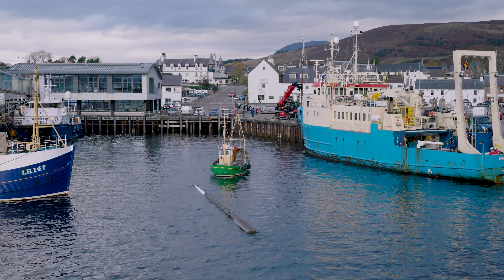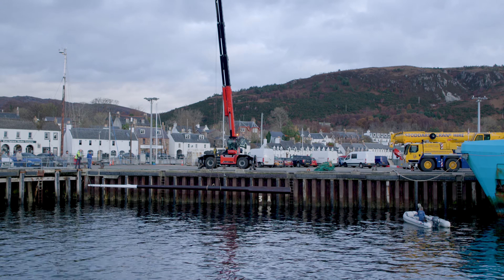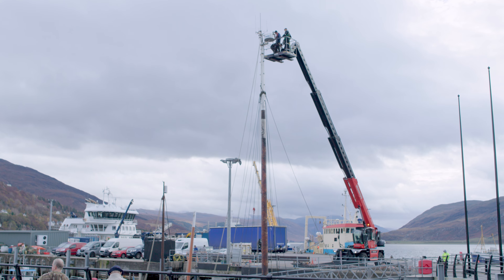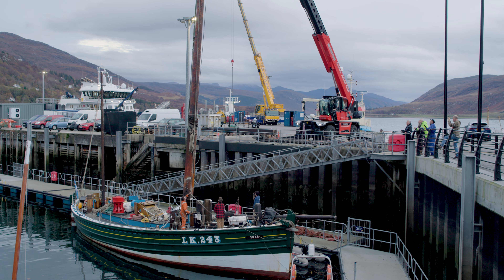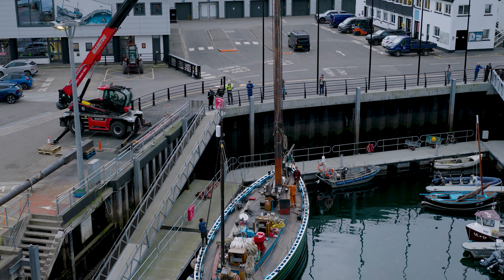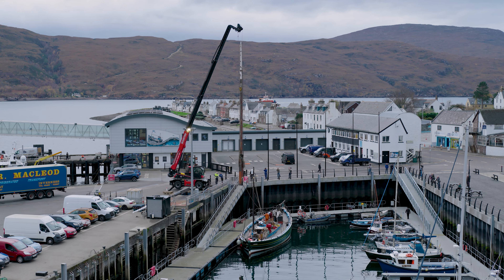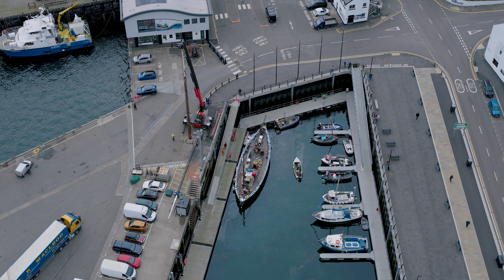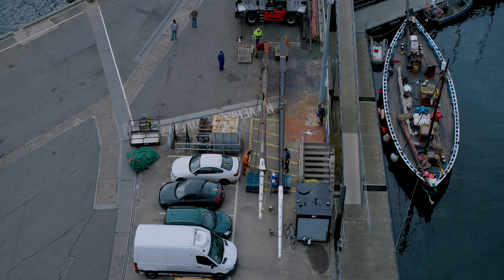Swan Trust Mast Project 3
Built and launched in Shetland in 1900, Swan was one of the finest boats among the Scottish fishing fleet.

Having survived two world wars and the threat of destruction, the ship has been authentically restored to her former glory by The Swan Trust, a team of dedicated volunteers.